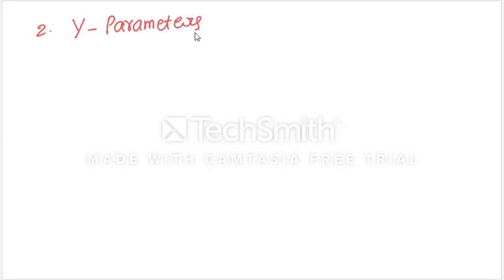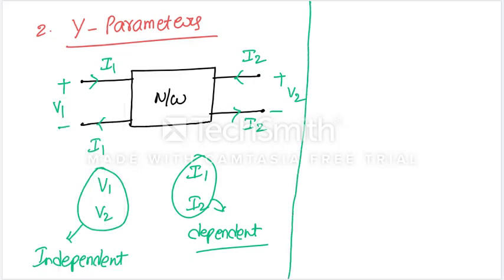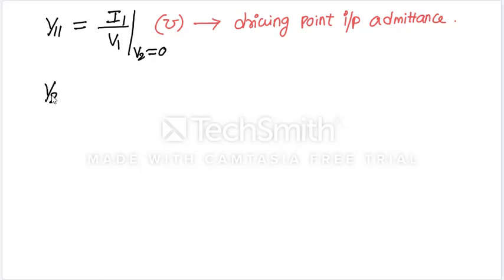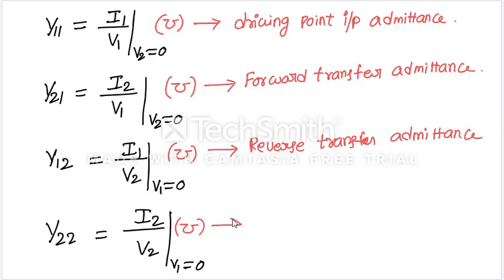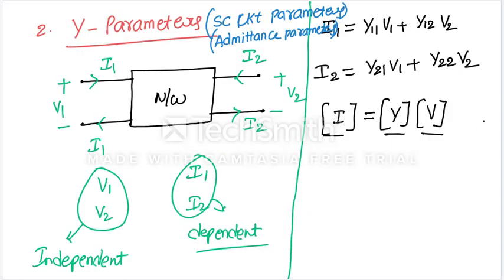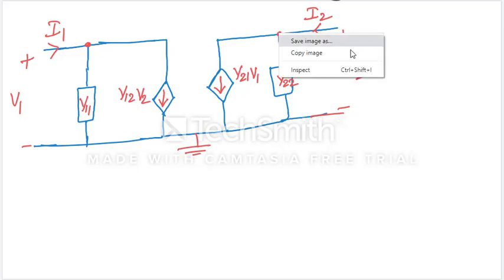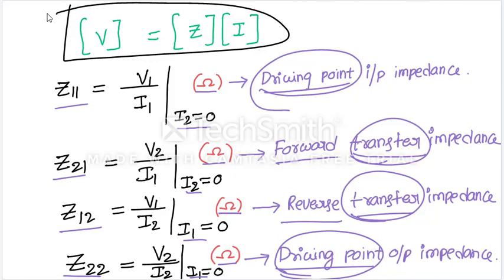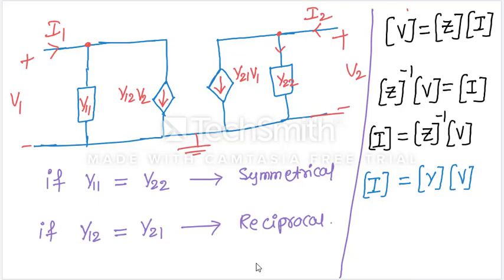two port networks | Y - Parameters